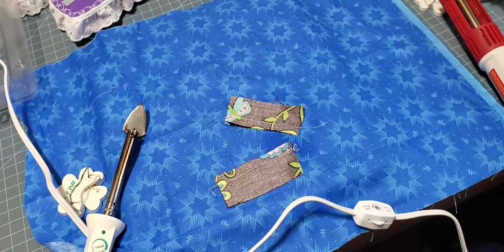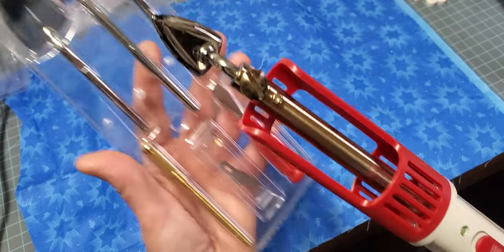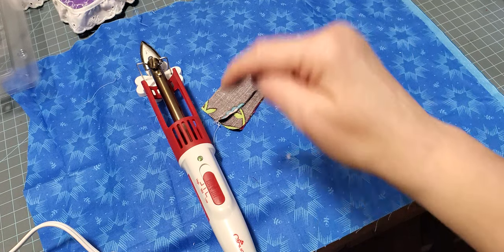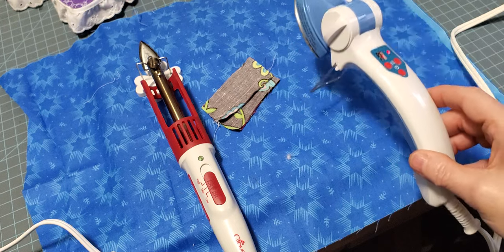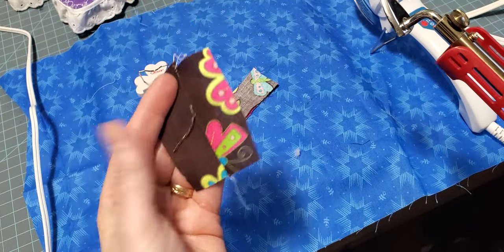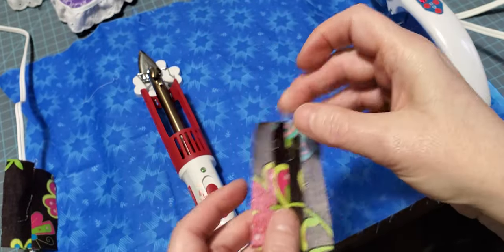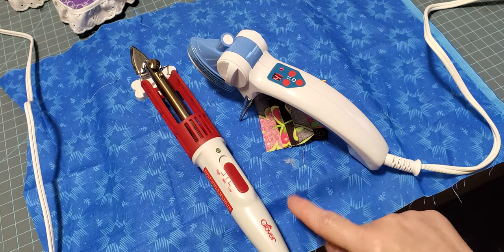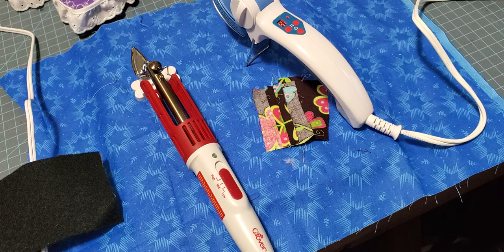Clover Mini Iron ll vs Dritz Petite Press Mini Iron.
Which mini iron is best for a quilter or crafter? Watch my review on them